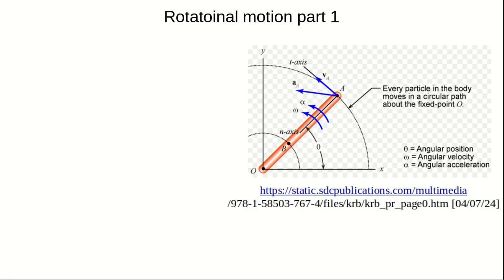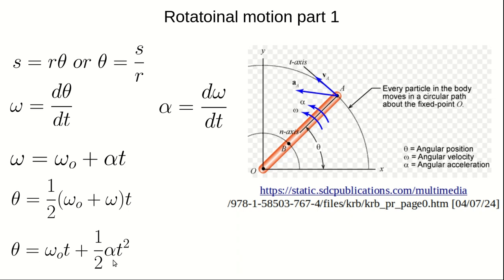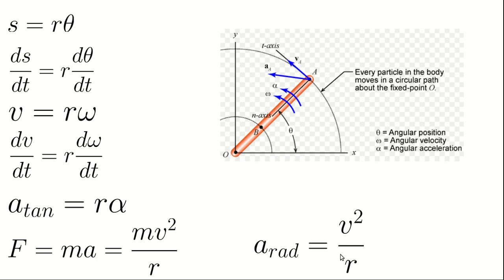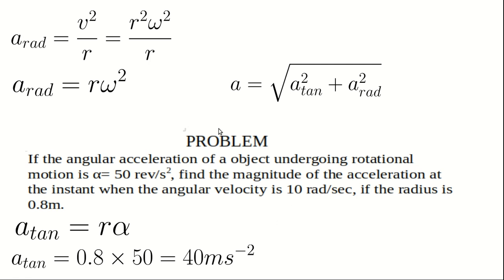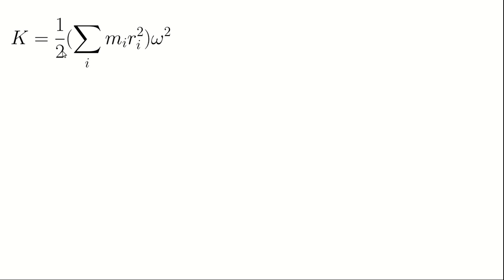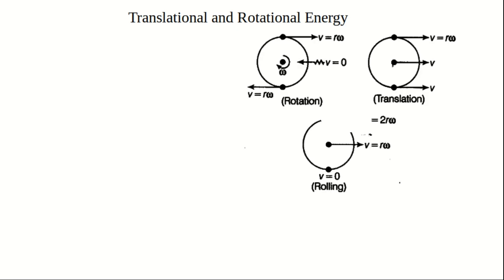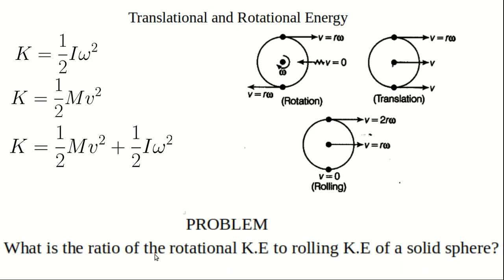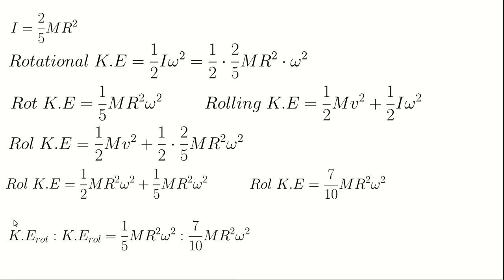Rotational Motion (Rotation of a rigid body)